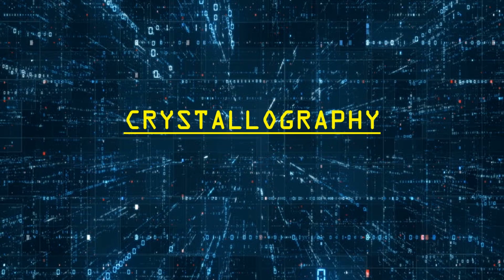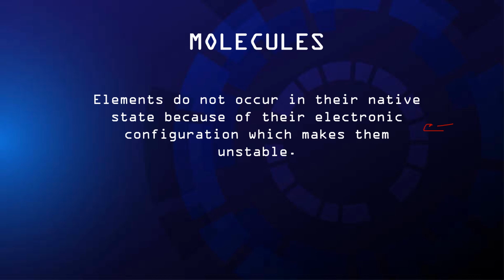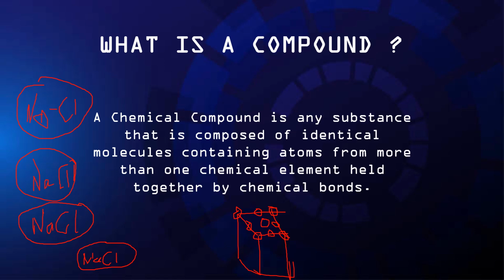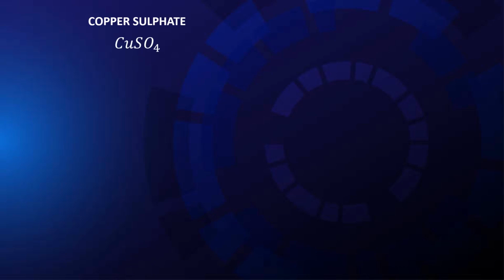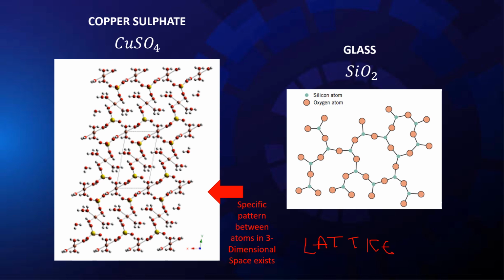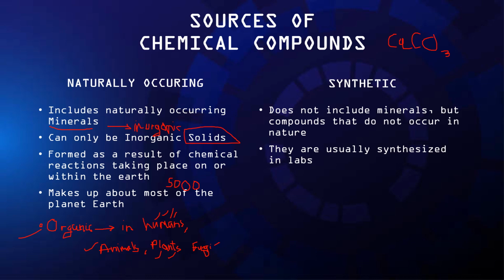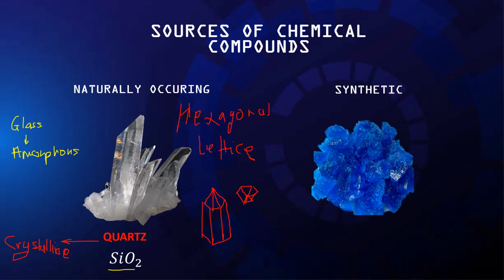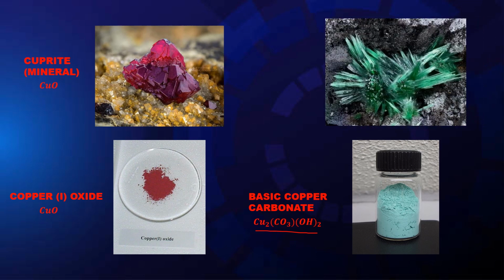INTRO TO CHEMICAL COMPOUNDS | PART 1 | CRYSTALLOGRAPHY VIDEO SERIES | LET'S UNDERSTAND OUR PLANET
THIS IS THE FIRST VIDEO IN THE CRYSTALLOGRAPHY VIDEO SERIES.

IN THIS VIDEO, I WILL EXPLAIN WHAT ARE CHEMICAL COMPOUNDS & THEIR RELATION TO MINERALS. IT IS A BASIC INTRODUCTORY VIDEO TO MINERALOGY & CRYSTALLOGRAPHY.

PICTURES USED IN THE VIDEO ARE SOURCED FROM GOOGLE IMAGES.